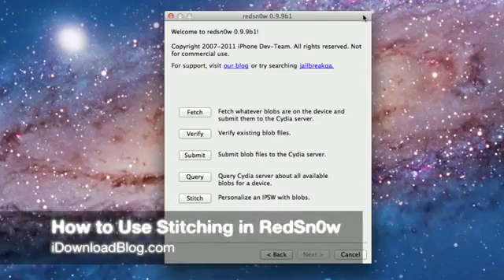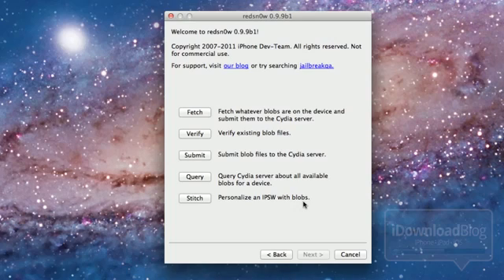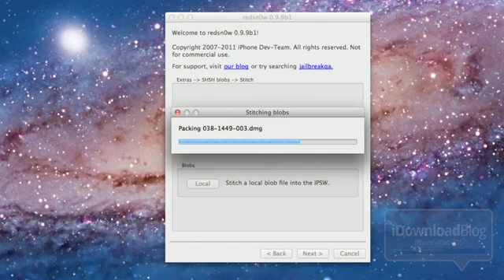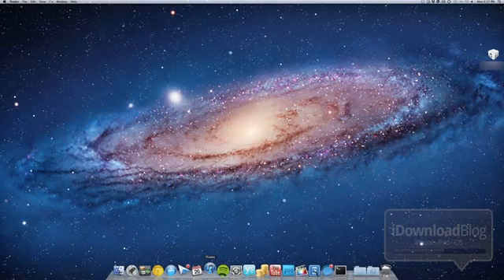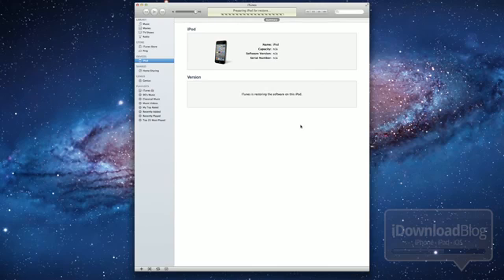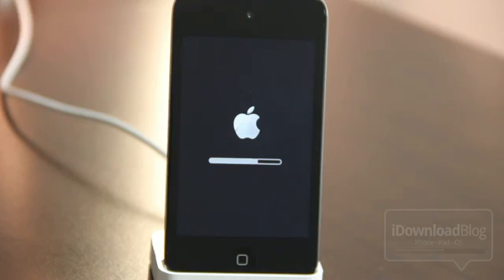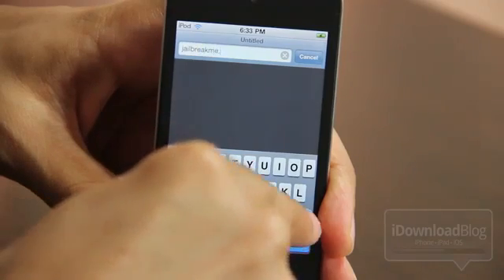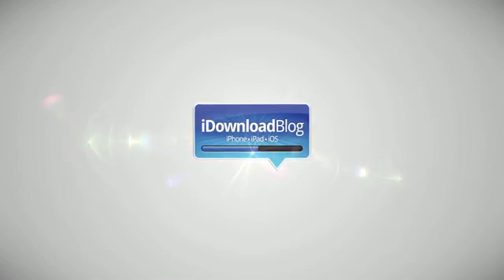How to Stitch Blobs in RedSn0w 0.9.9b1 for Easy Downgrades [Tutorial]